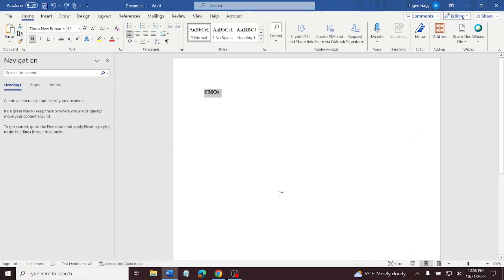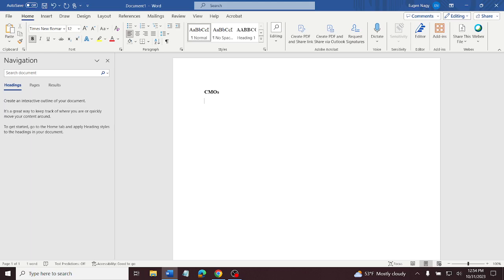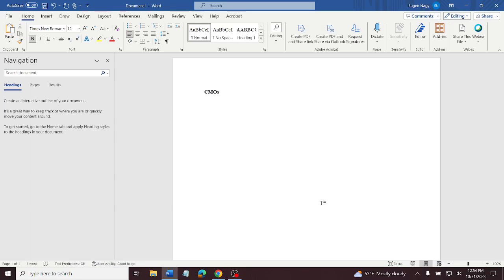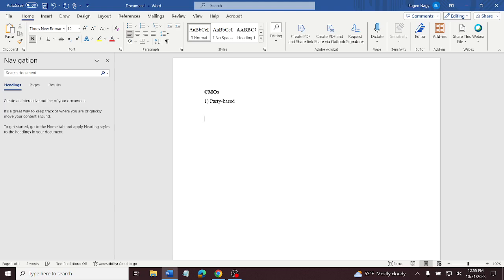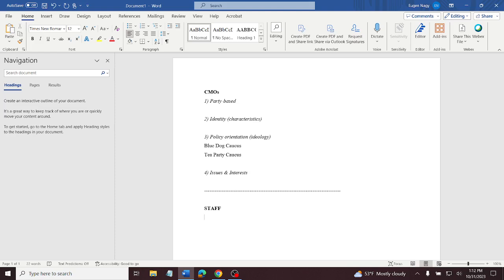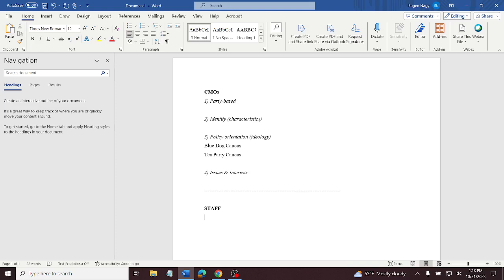Congress: structure, staff, lawmaking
American Government